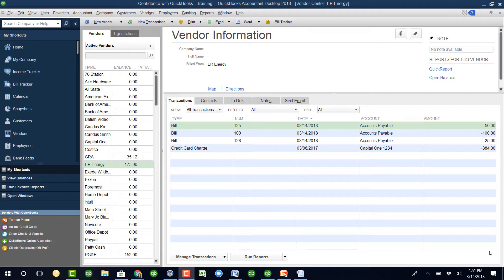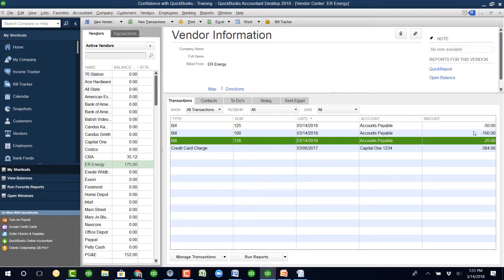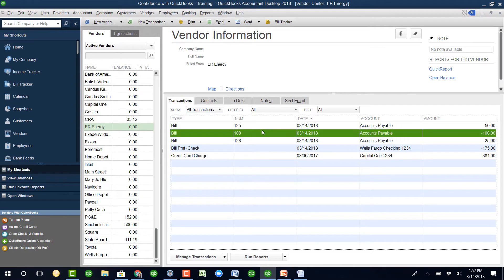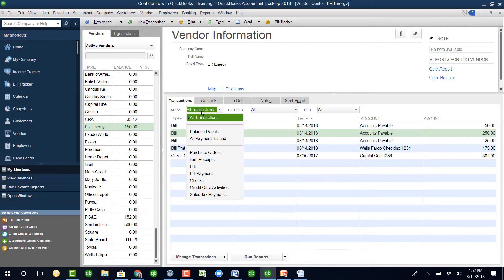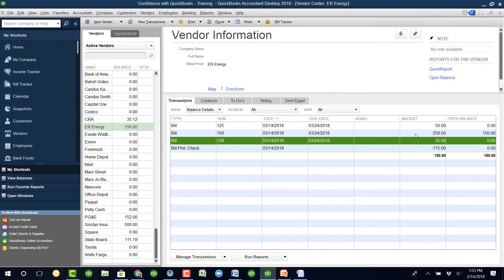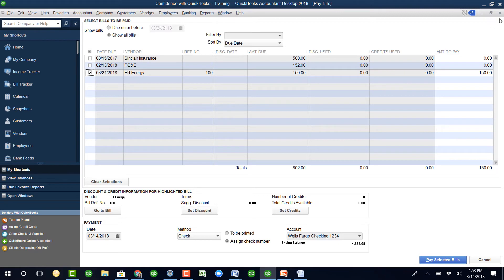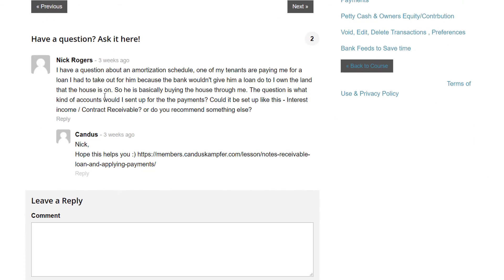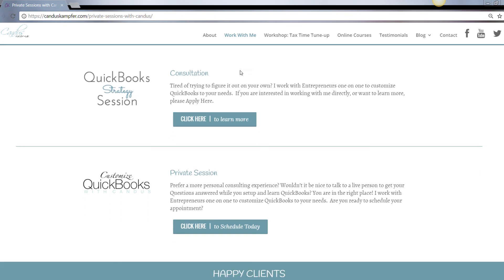How to fix a bill that is entered incorrectly and paid in QuickBooks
Do you need to fix a bill that was entered incorrectly and paid in QuickBooks?

Unfortunately, mistakes happen when entering data.

Did you enter your bill for the wrong amount, and then sent your vendors a check? You can fix it! 🥳

I recommend starting with exactly what happened. If the bill was entered for the wrong amount then adjust the bill for what you actually owed before the payment.

The payment will still be applied. Now you can send your vendor another payment to make up for what you short paid them.

➡️ Adjust Bill to the Correct Amount

Go to the bill that is incorrect
Edit the “amount”

➡️ Pay Bill

Go to “Pay Bills”
Pay the extra remaining amount

Timestamps:

0:00 - Intro
0:16 - Fix a bill that is entered incorrectly in QuickBooks
2:10 - Final Thoughts